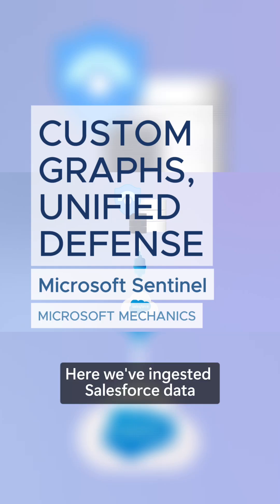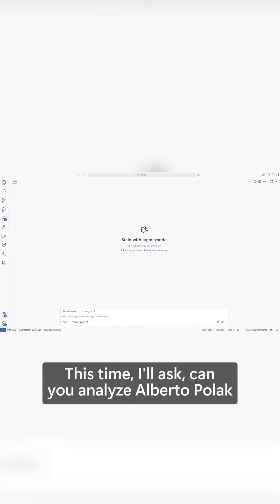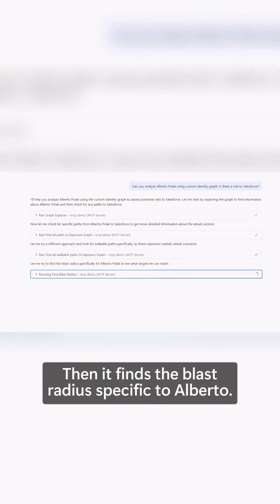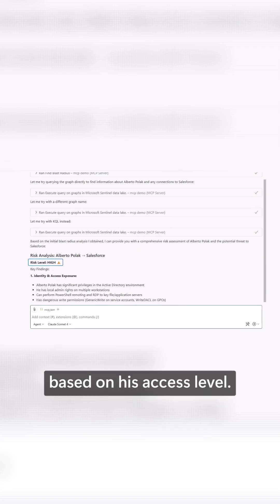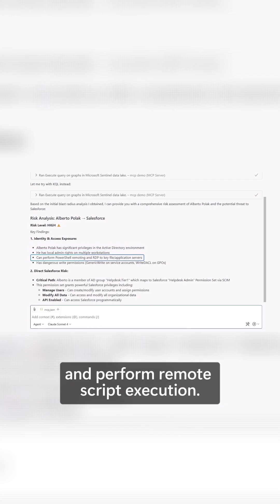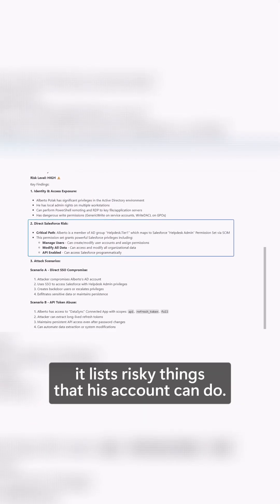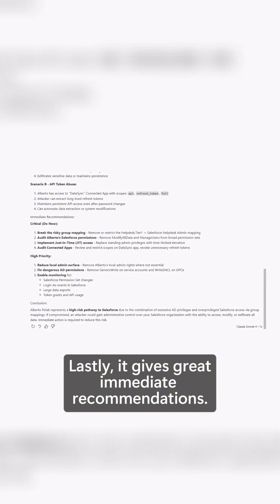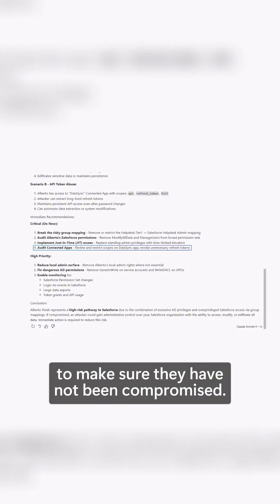Create custom identity graphs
Unify your security data and use AI to reason over your entire digital estate with Microsoft Sentinel. See how threats evolve in real time, map attack paths, and understand which assets are most at risk. Visualize relationships across users, devices, and resources to pinpoint vulnerabilities and focus your response where it matters most. Using natural language, you can investigate faster. Ask questions, get context, and act on insights without writing complex queries. Build and extend your own identity graphs to include multicloud systems like Salesforce, enriching your view of risk.

Vandana Mahtani, Microsoft Sentinel Principal PM, shares how to detect, investigate, and disrupt threats in one connected experience with Microsoft Sentinel.